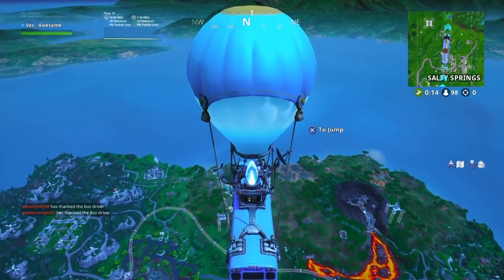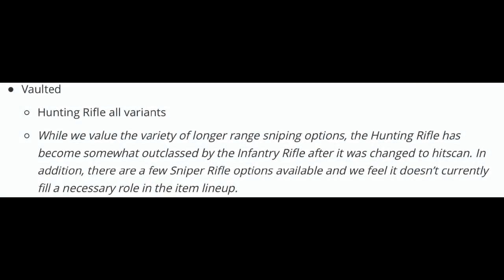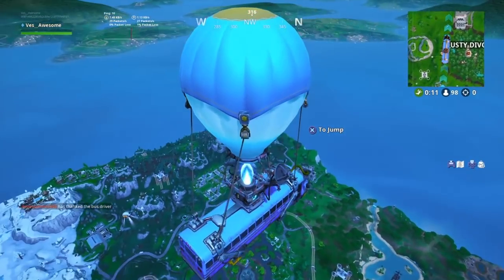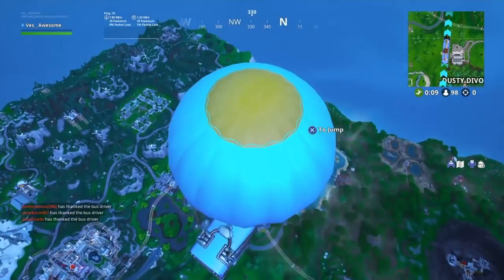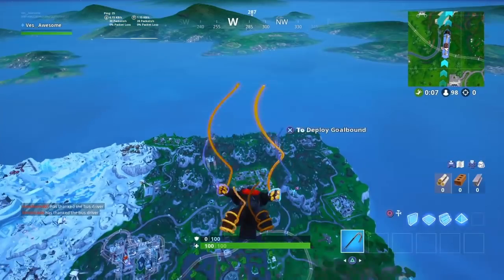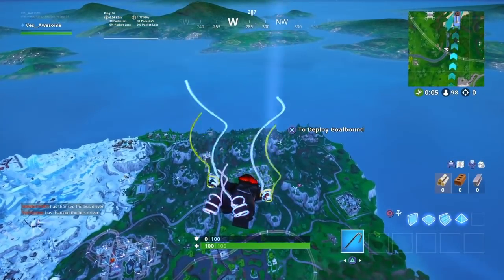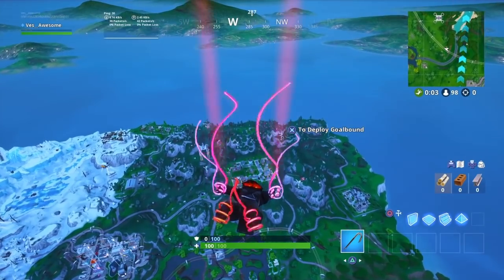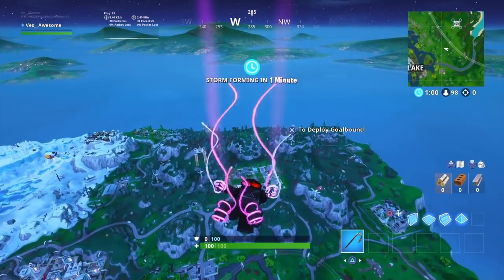Why The HUNTING RIFLE Was VAULTED! / The Reason It Was REMOVED | Fortnite Battle Royale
Im NickArg

Hello! This is Why The HUNTING RIFLE Was VAULTED! / The Reason It Was REMOVED | Fortnite Battle Royale

In this video, I showed you guys why & the reason why the Hunting Rifle was vaulted/ removed... I Hope You Guys Enjoy!!

Im NickArg